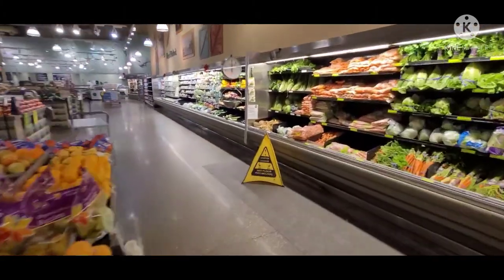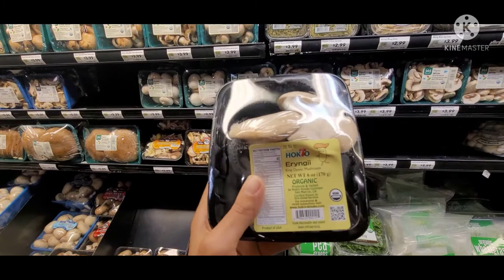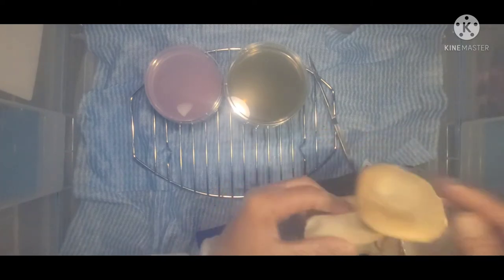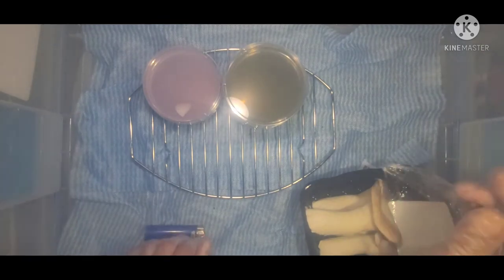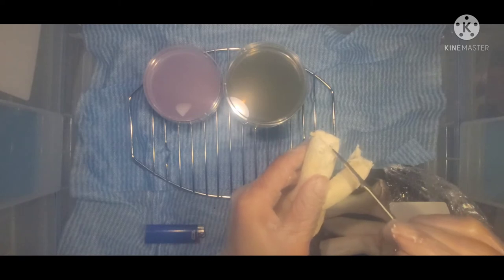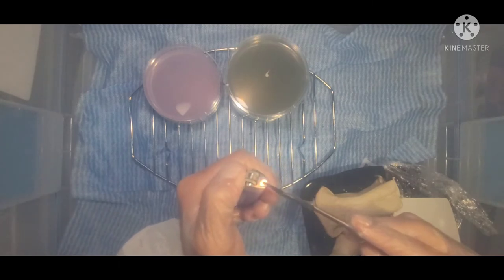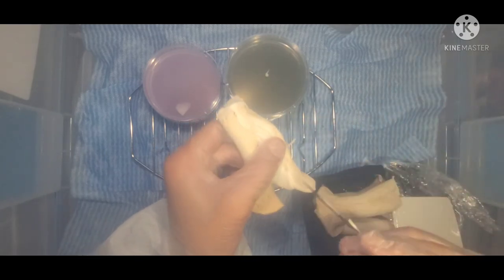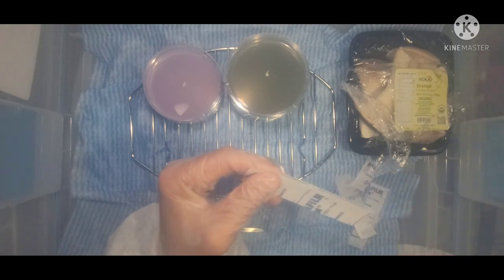Cloning Mushrooms from the grocery store. (King Oyster)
Today we are going to clone some mushrooms from the grocery store to add to our personal collection.